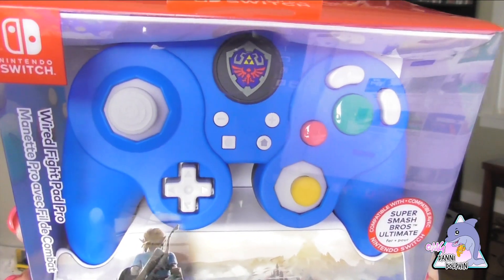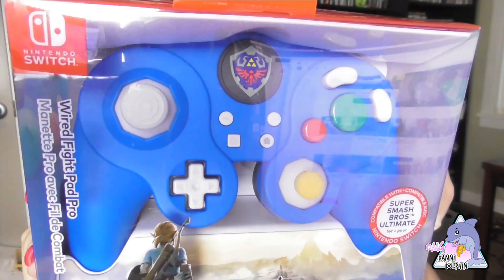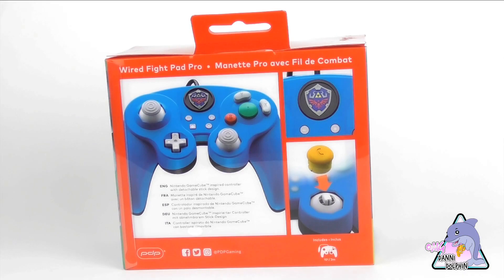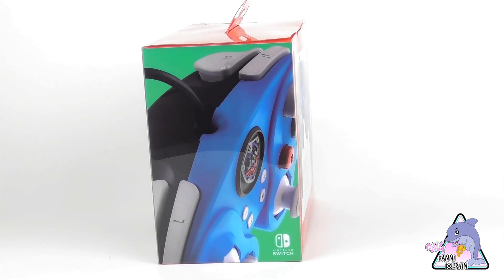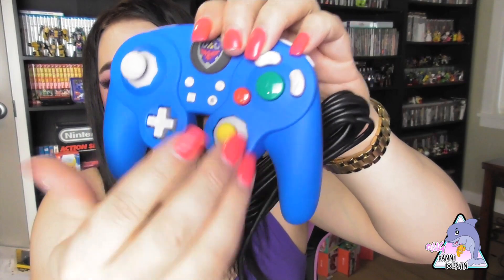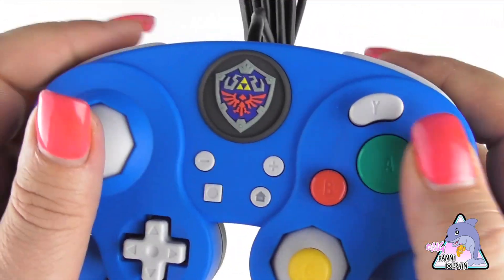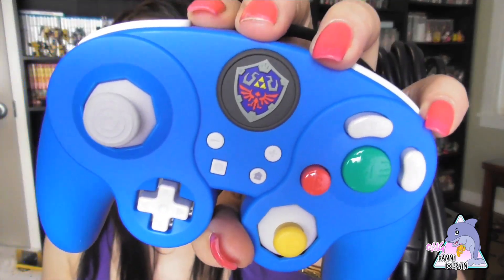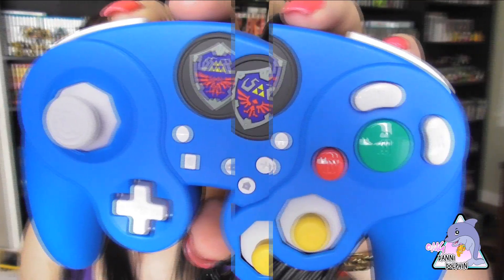PDP Super Smash Bros Wired Fight Pad Pro Link for Nintendo Switch Unboxing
Danni gets her flipper on the PDP Super Smash Bros Wired Fight Pad Pro Link for Nintendo Switch.

Advn+ure:
YouTube: Trap Unboxing. Shoulder Closures, Power Up